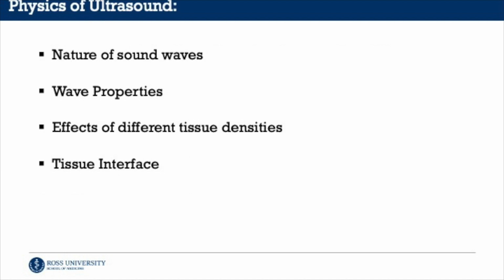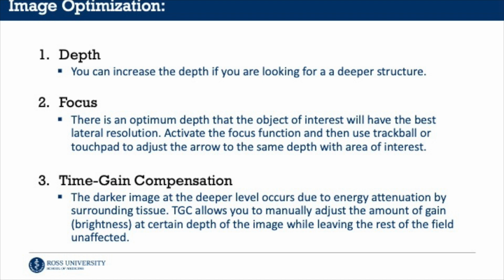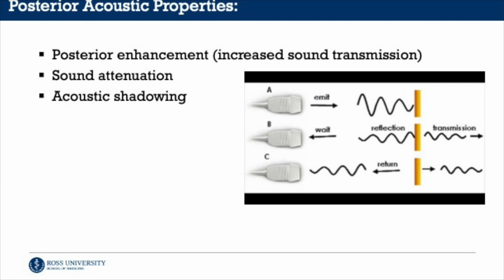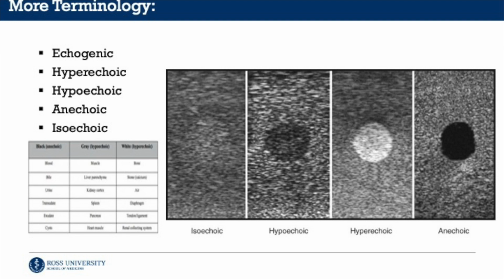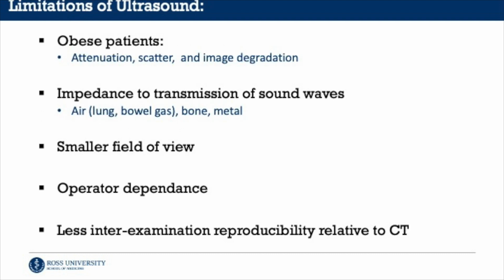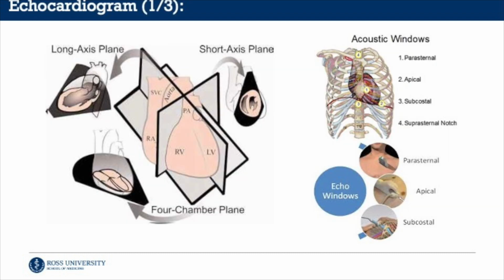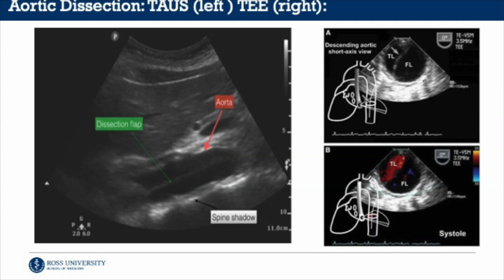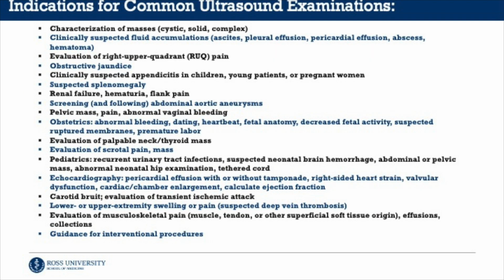Ultrasound Lecture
Narrated by Brenton Otey, MD